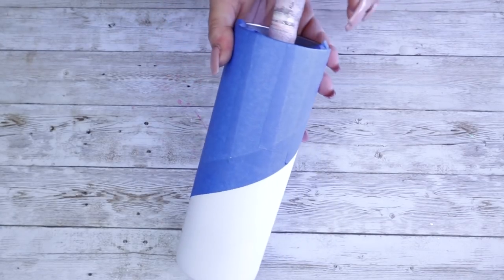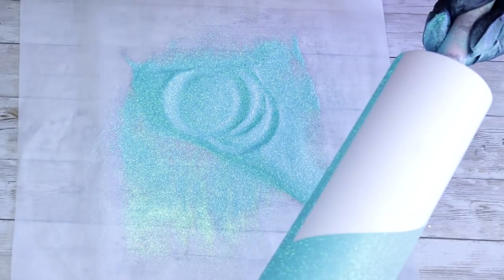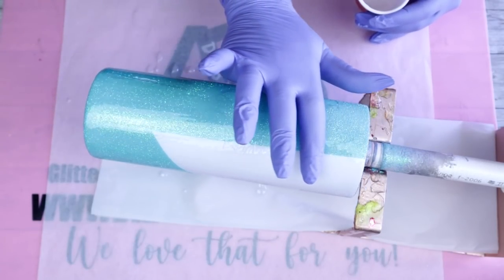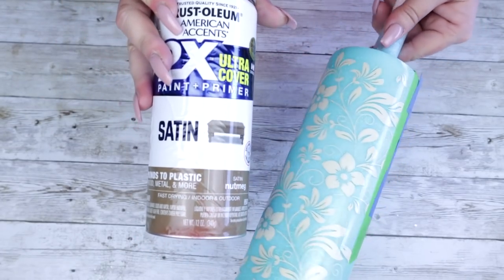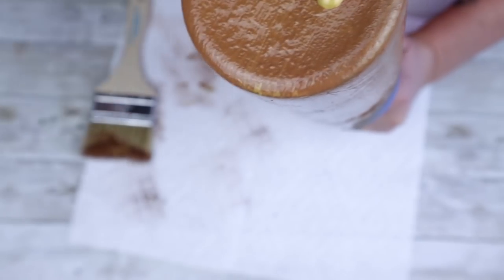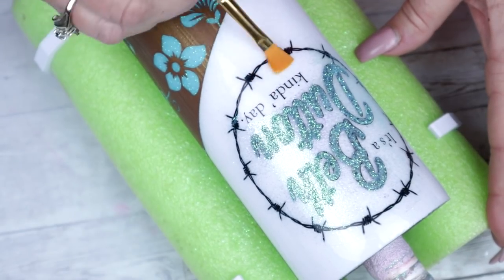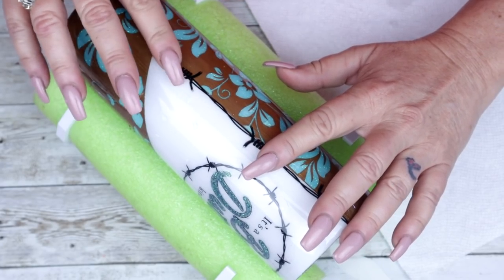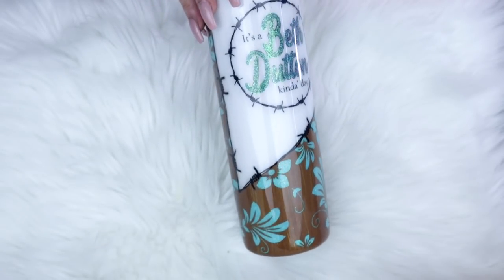Yellowstone Inspired | Tooled Leather | Glitter Peekaboo Tumbler Tutorial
This any beginner can do. Have fun with it, pick your favorite colors. I hope this cup will inspire you to make something beautiful.

Supplies Used
AB Designs Decal
Acrylic Paints

AB Designs has a local store located at:
12533 Ulmerton Rd.
Largo, Fl